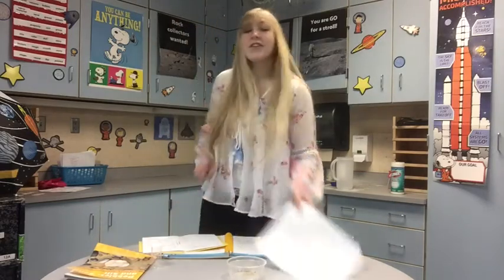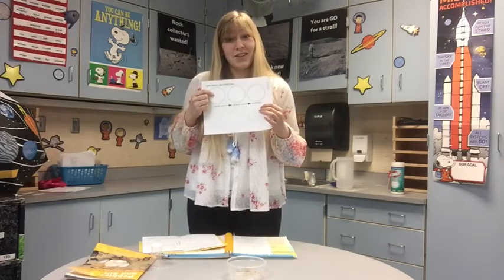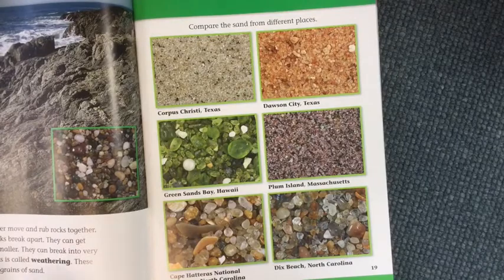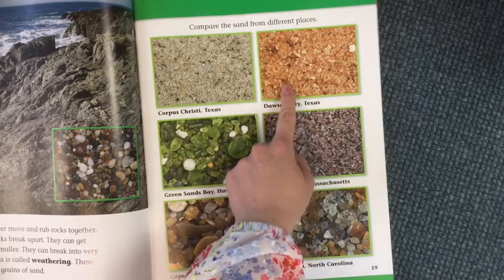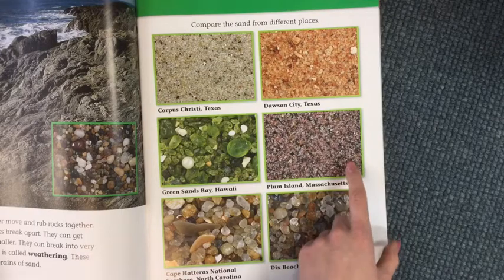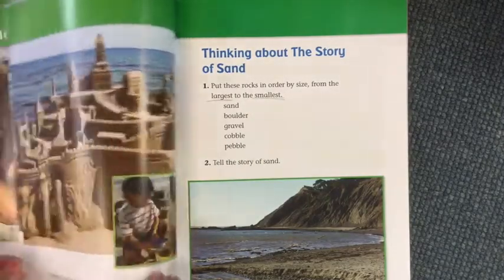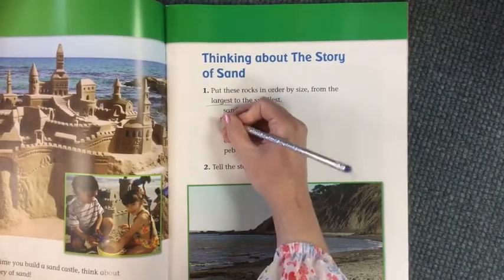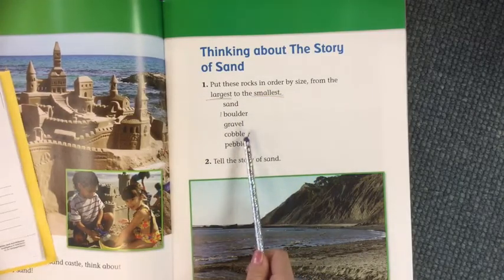Pebbles, Sand, and Silt, Topic 2, Part 2